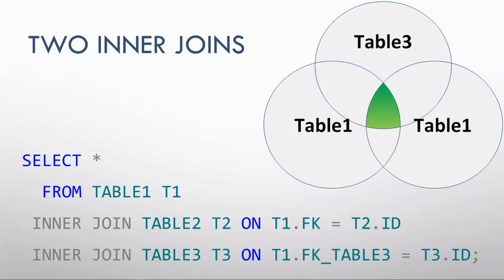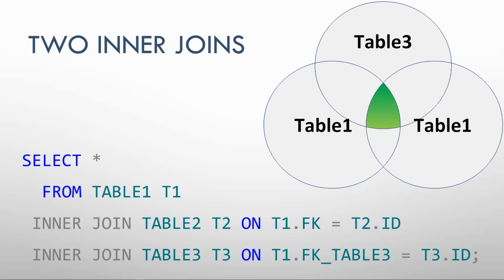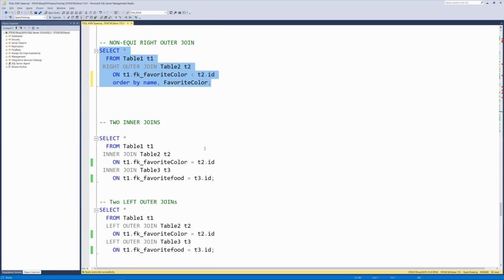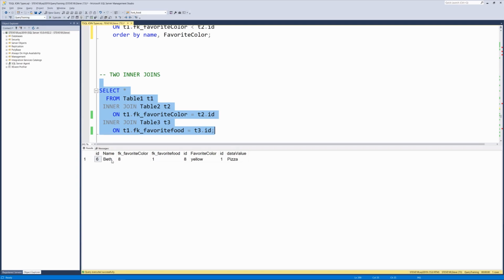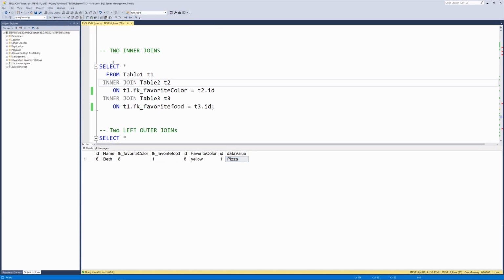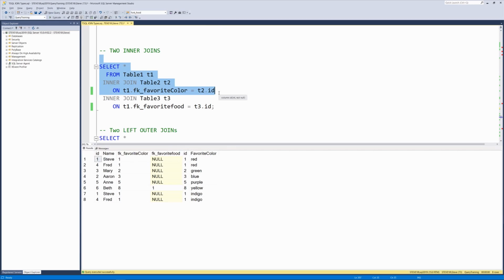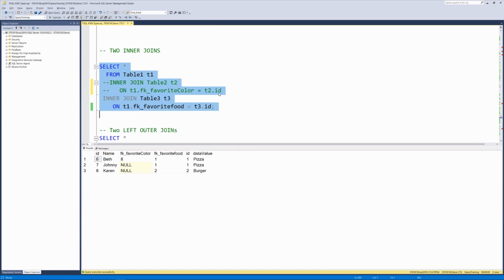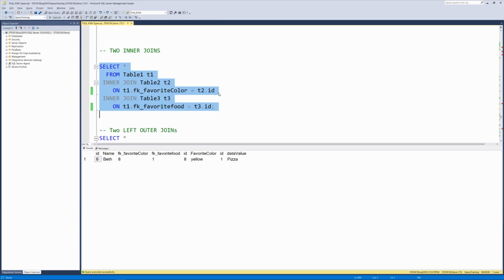TSQL Basics Part 18: TWO INNER JOINS